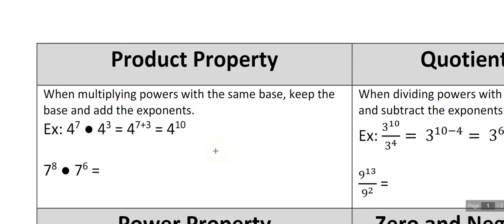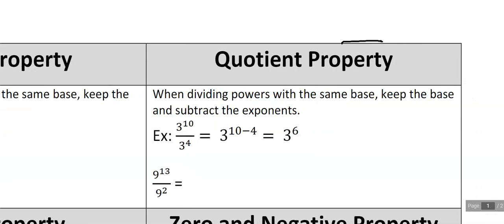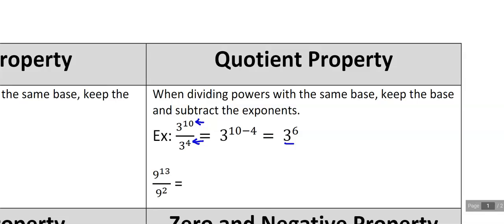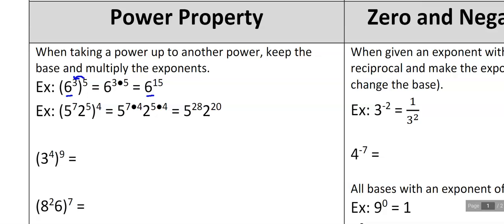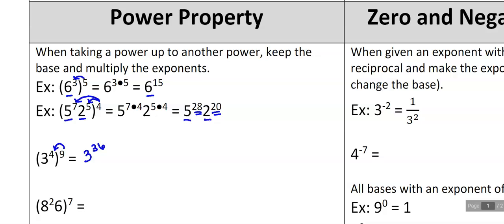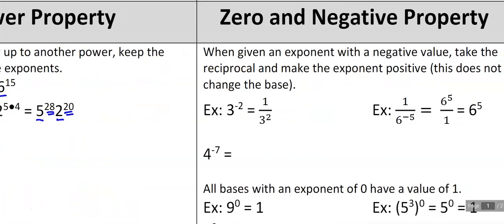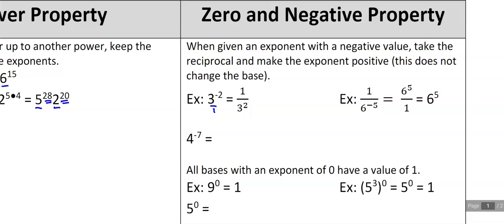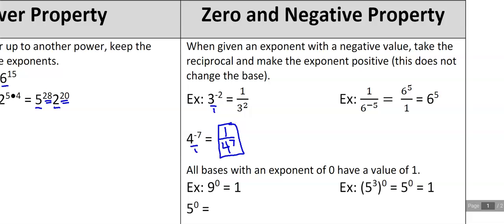Exponent Properties Summary Sheet